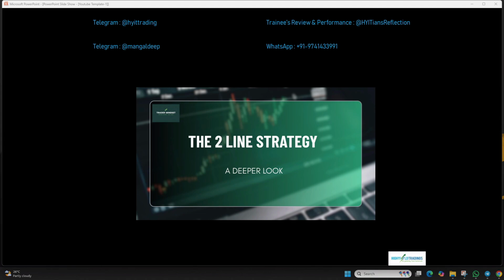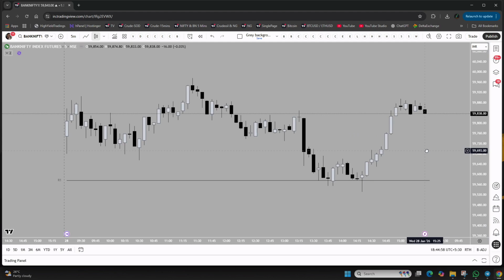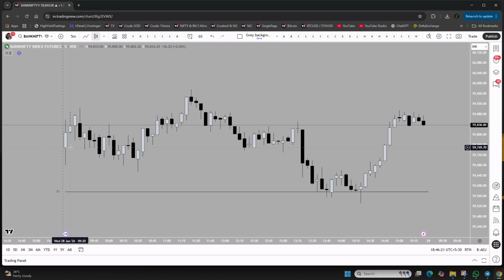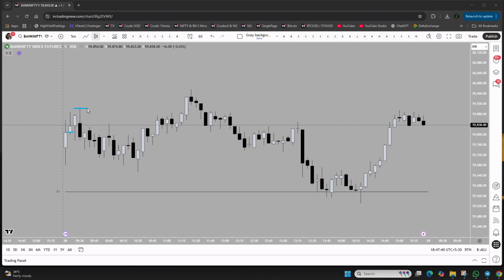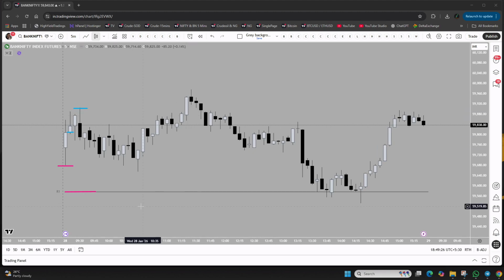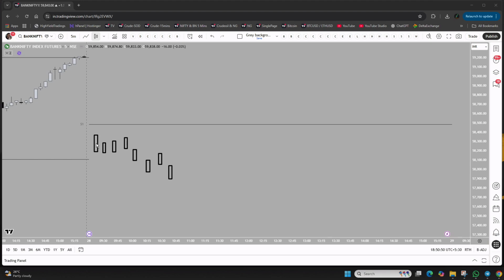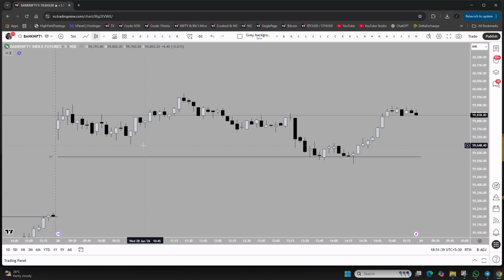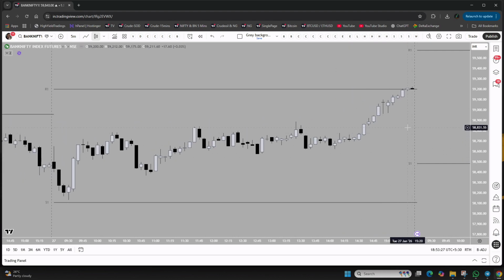THE 2 LINE STRATEGY - A DEEPER LOOK || TraderMindset || TradingView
LINKS RELATED TO HYIT :
TELEGRAM CHANNEL for sharing info : @mangaldeepdaytrader
TRAINEE'S/MEMBER'S REVIEW & PERFORMANCES : @TM_Reflections (On TELEGRAM)
TO GET IN TOUCH WITH ME PERSONALLY -
WHAT IS TRADERMINDSET ALL ABOUT ?

TraderMindset firmly believes in sharpening the technical skills and giving it an edge, wherein the traders and investors can make their own trading decisions without being dependent on others. We emphasize on the practice to repeat the right things again and again, so that it becomes a practice, and in turn it becomes your discipline, which is the key to be a successful trader. Knowing the basics of trading is very important, but knowing where and when exactly to implement it, is far more important and critical. Here we will teach you the exact same thing. Remember, making no money is always a better option than losing money.

Happy Trading !!!